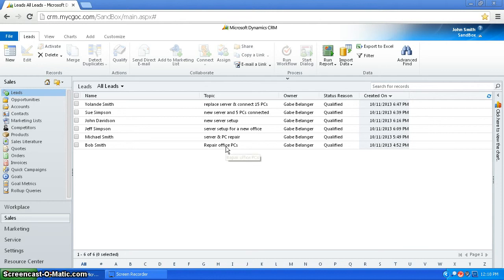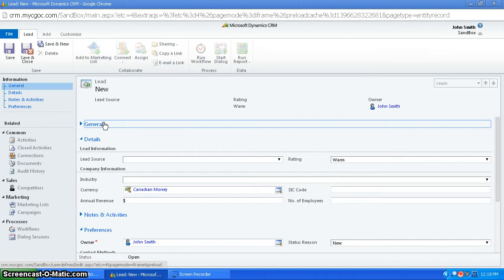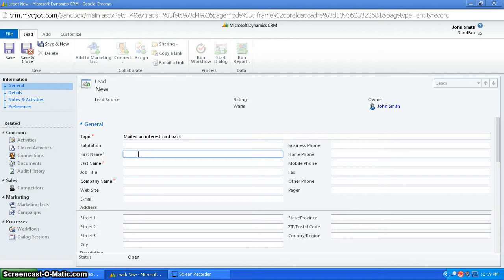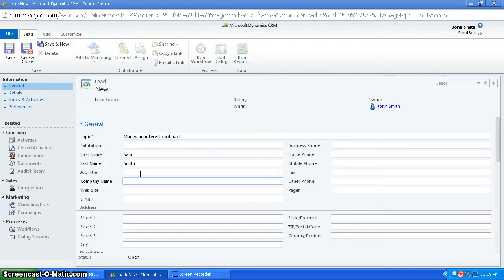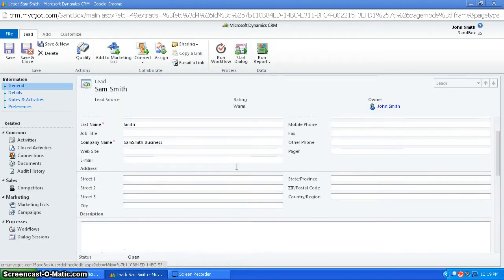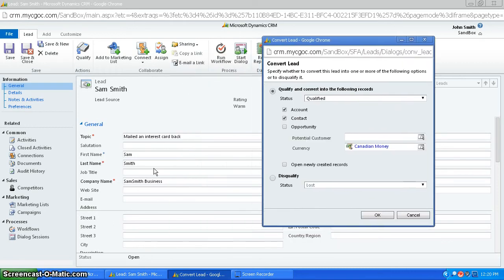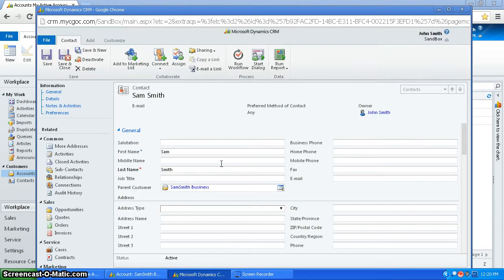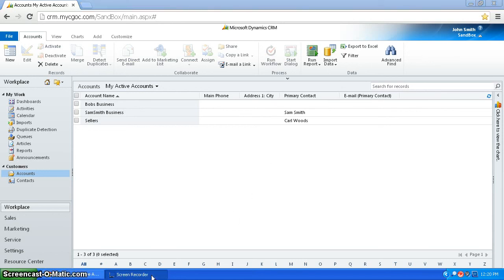Microsoft Dynamics CRM 2011 Basics Of Leads